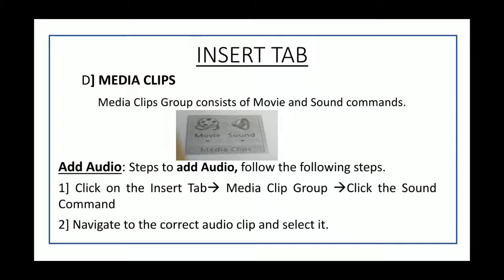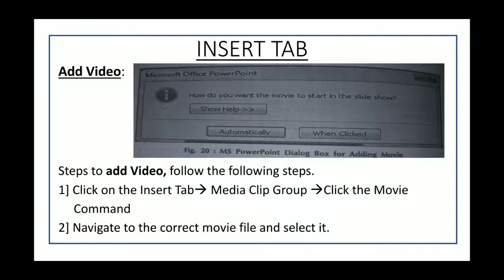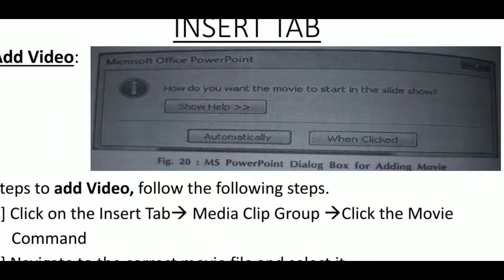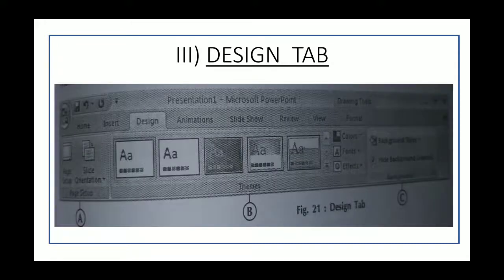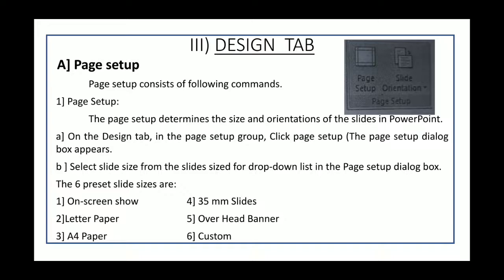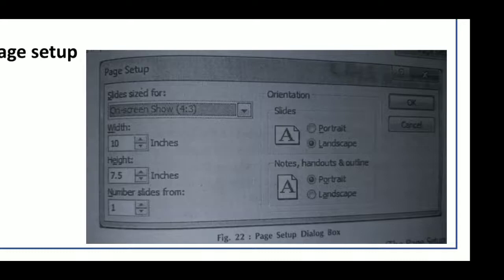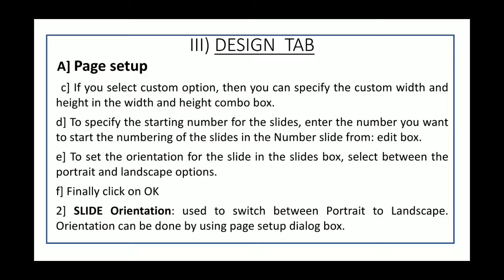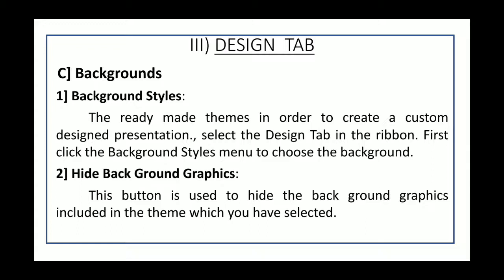CAB, BCom III Sem, MS Powerpoint, Class 13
Prof. Rajeshwari Andagi